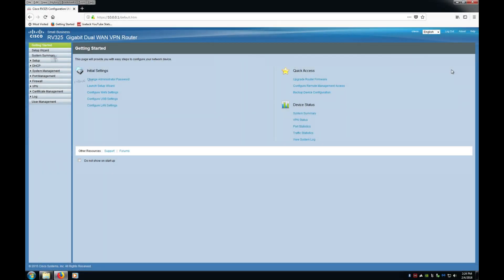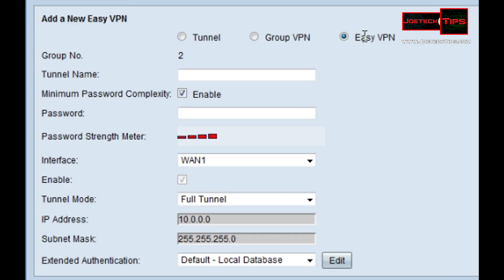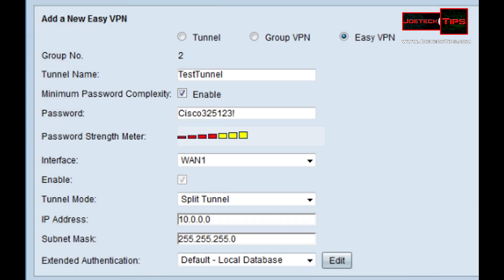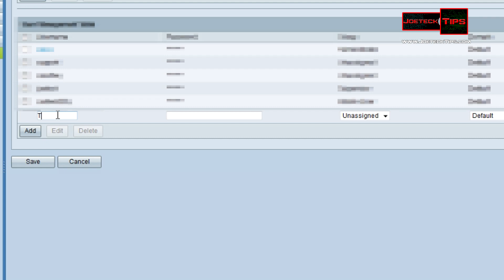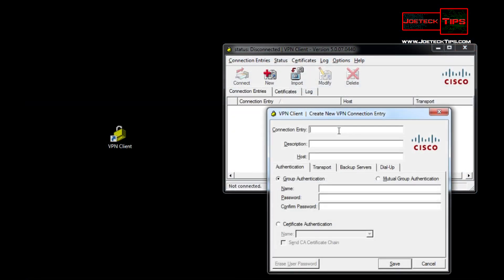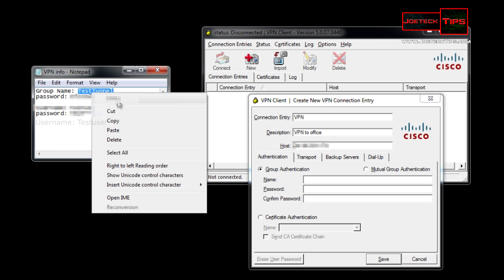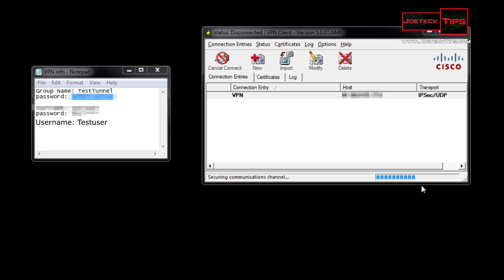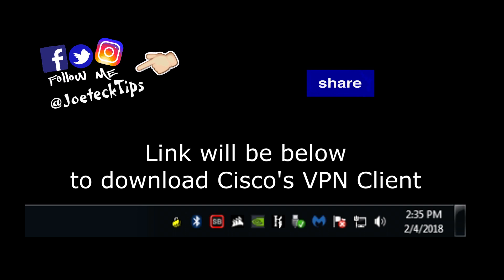Client to Gateway using EasyVPN & Cisco VPN Client | JoeteckTips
Cisco VPN Client version 5.x.x.0440-k9 & 5.x.x.0410-k9

32gig TridentZ 3000Mhz DDR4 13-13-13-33